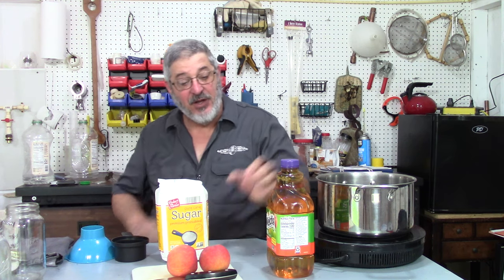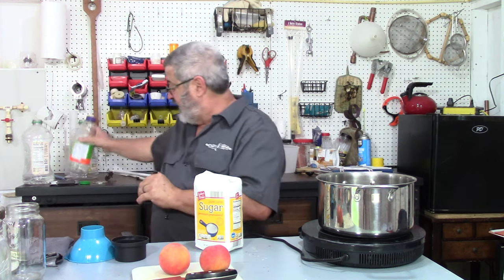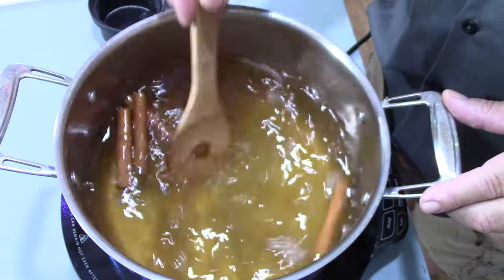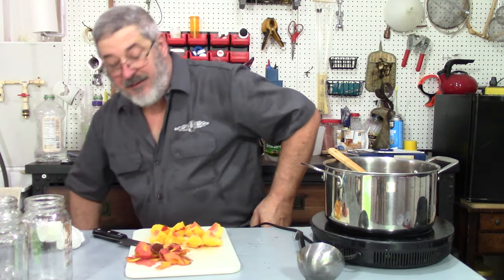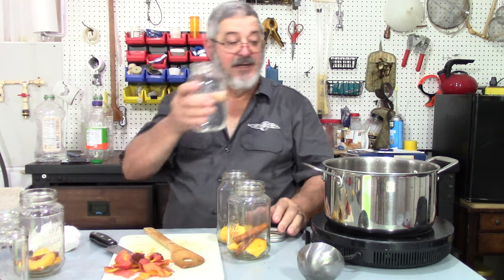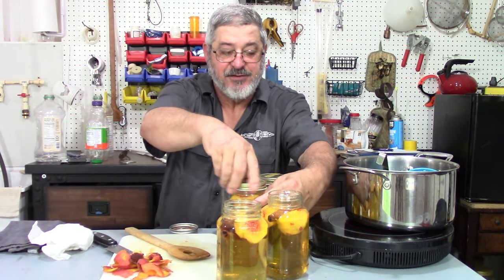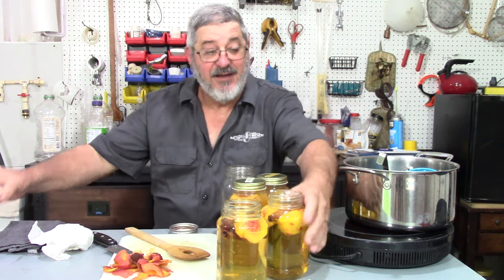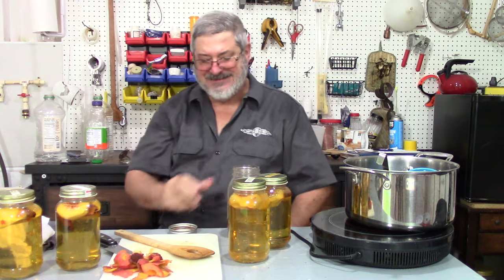Delicious Peach Moonshine Recipe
Peach Moonshine a great summer drink to enjoy

2 quart white grape peach flavor juice
1 cup sugar
4 cinnamon sticks
1 quart shine (i used 100 proof)
2 peaches

add all but shine to pot
heat to simmer
cool to room temp
add peeled peaches to jars
remove cinnamon sticks add to jars
add shine to pot stir
fill jars